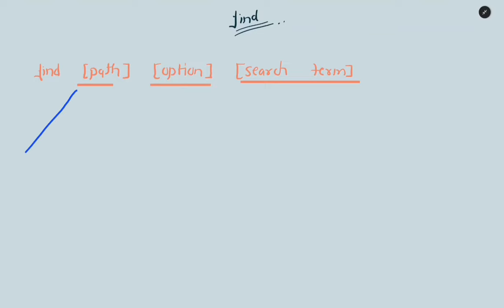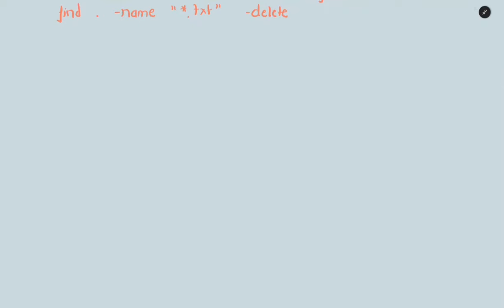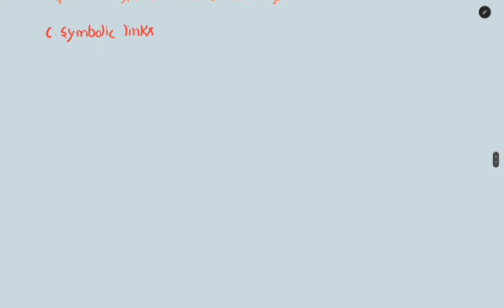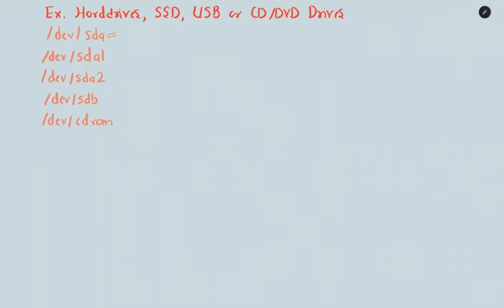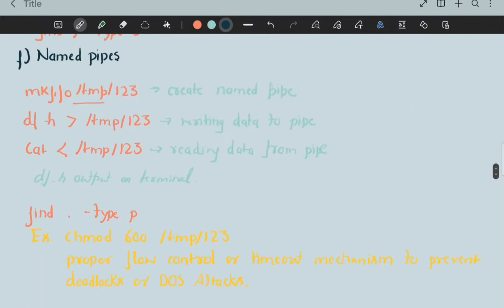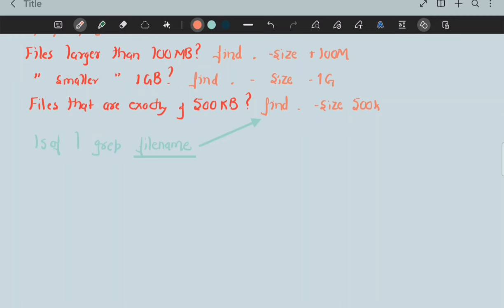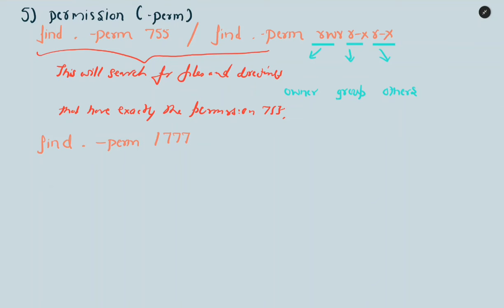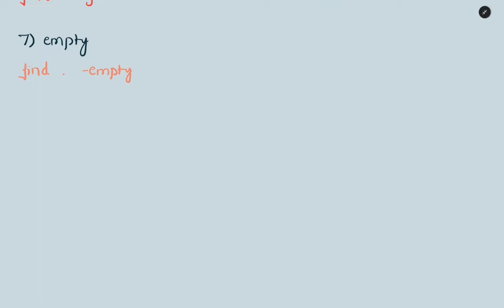9Everything About "Find"